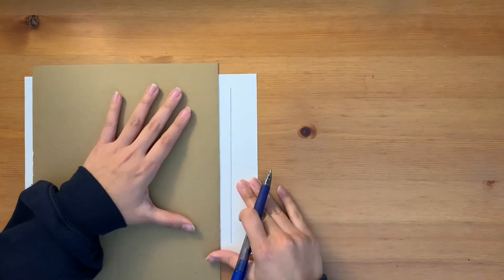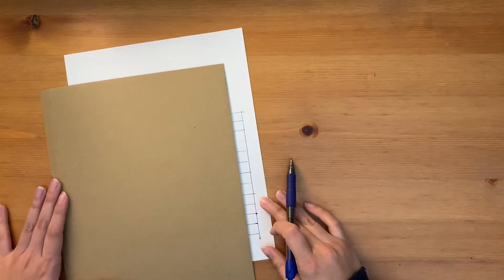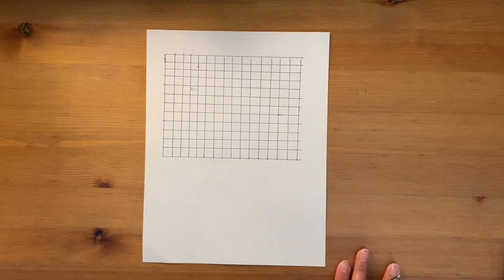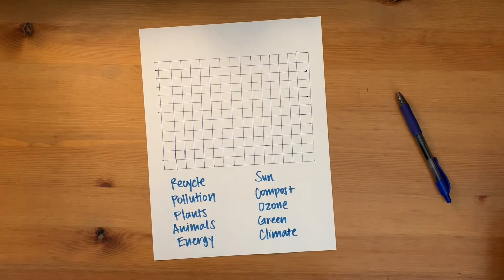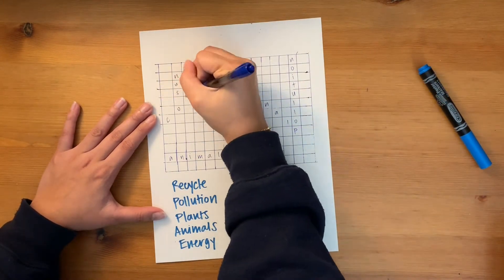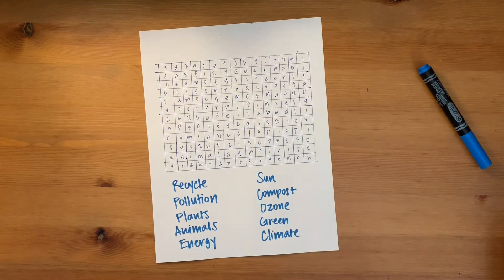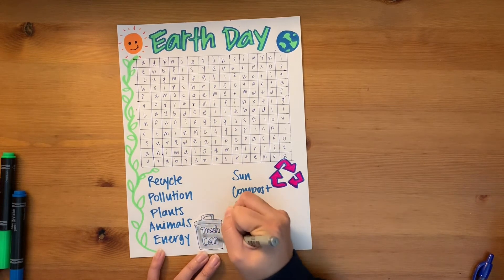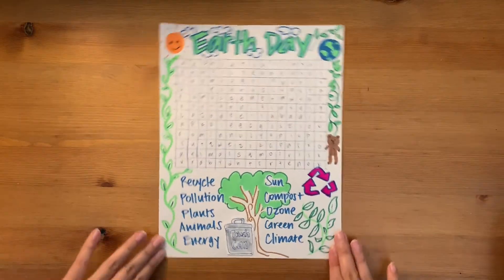Earth Day - Create Your Own Wordsearch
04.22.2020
This week’s activities will celebrate Earth Day! Time yourself to see how long it takes to complete this Earth-Day-themed word search. Then I’ll show you how to make your own word search to give to a friend, sibling, or parent!